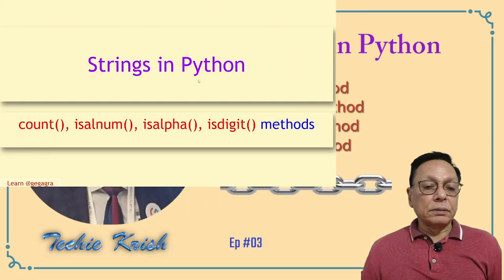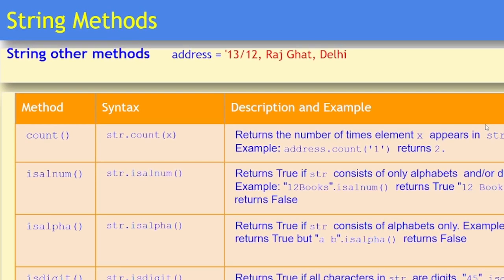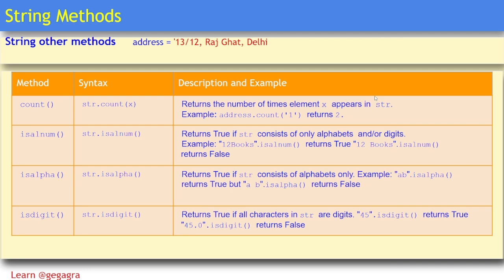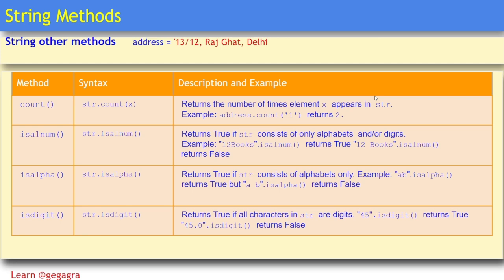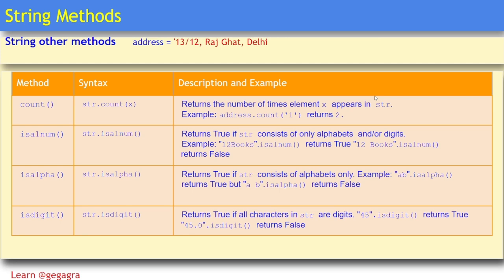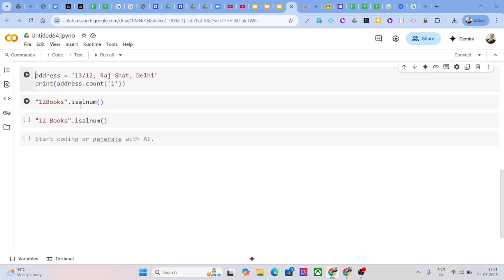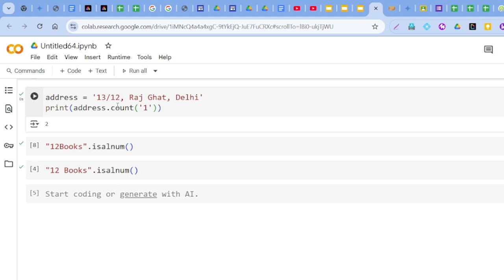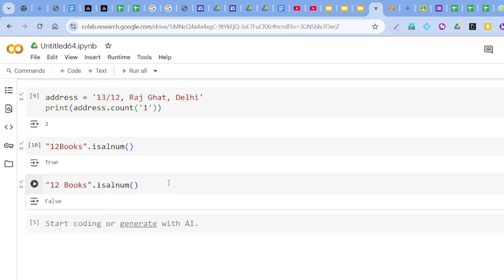count() | isalnum() | isalpha() | isdigit() methods in Strings in Python for CBSE students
Option 1 (Benefit-oriented):

Decoding strings made easy! 🚀 Learn how to use count(), isalnum(), isalpha(), and isdigit() methods in Python to analyze string content. Essential tools for CBSE students to ace their Python projects and exams!

Option 2 (Direct and informative):

Master key string methods in Python! ✨ This Short covers count() to find occurrences, and isalnum(), isalpha(), isdigit() to check character types. Crucial concepts for CBSE Computer Science students!

Option 3 (Concise and engaging):

String analysis in a snap! ⚡️ Quickly understand count(), isalnum(), isalpha(), and isdigit() methods. A quick guide for CBSE Python learners!